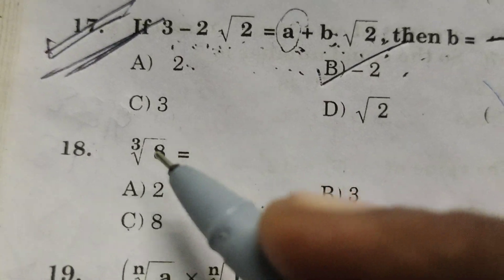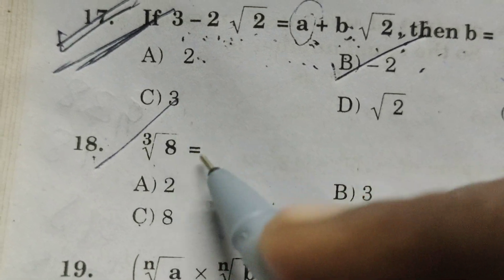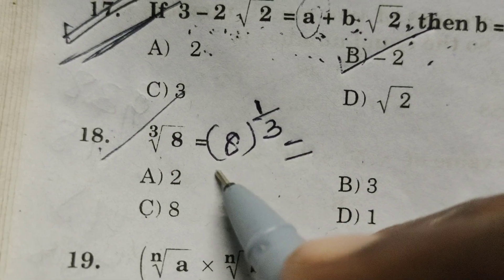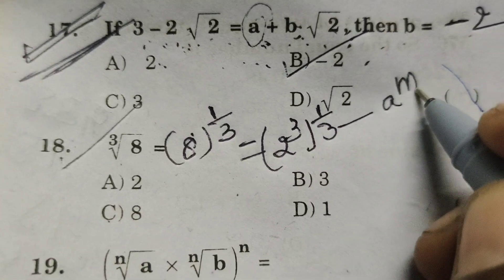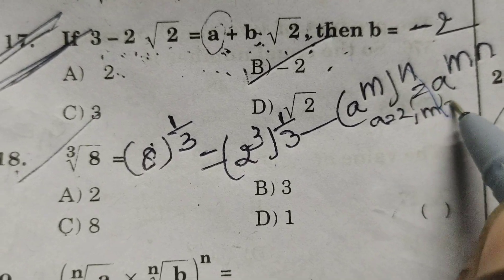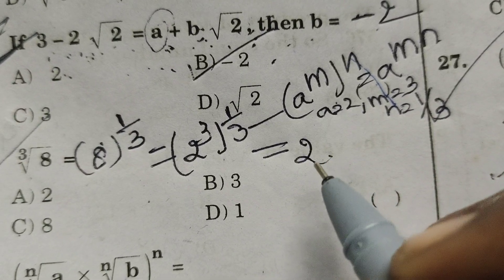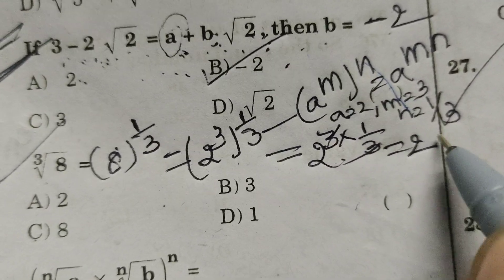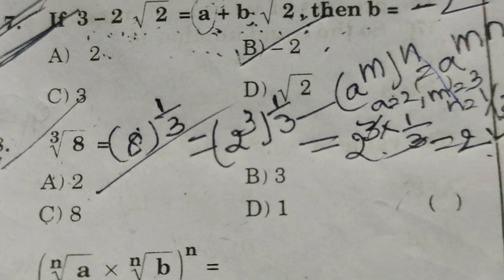Find out value